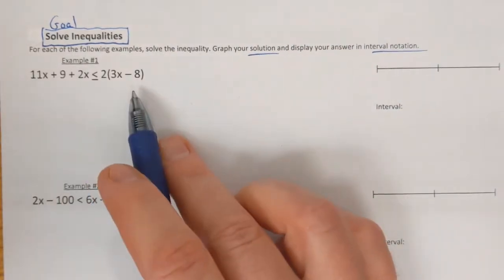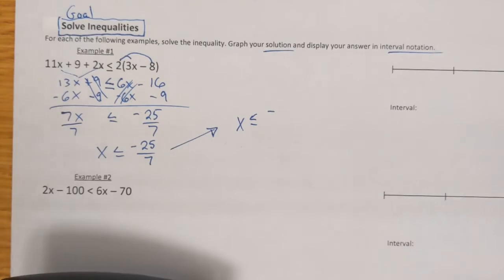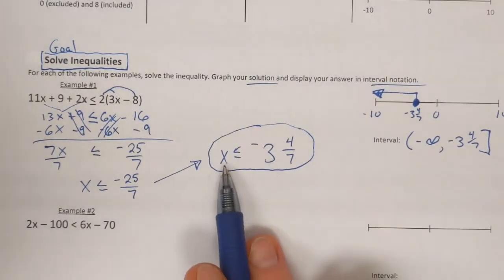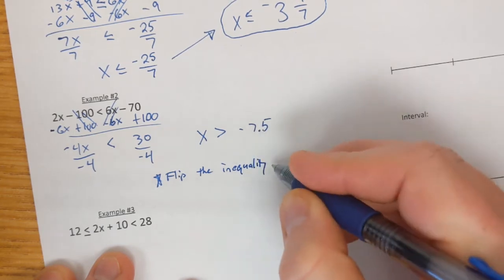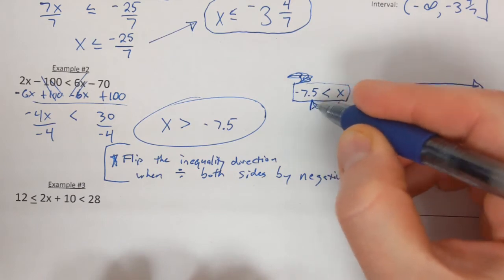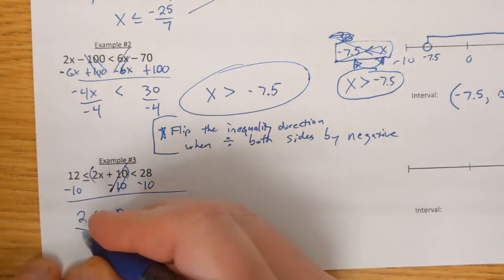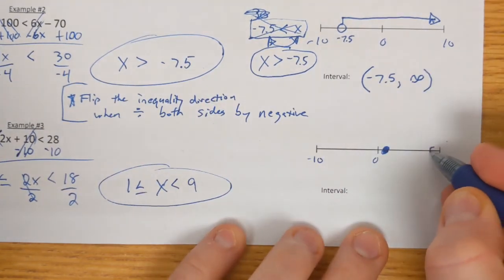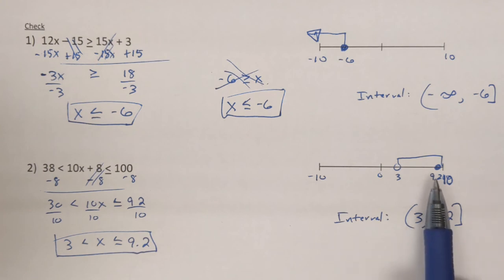1.4 Solve Inequalities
0:00 Ex #1
4:10 Ex #2
4:57 Negative Coefficient = Flip Direction
6:50 Flip Direction if x is on the Right
7:48 Ex #3 (Compound Inequality)
11:06 Check Problems